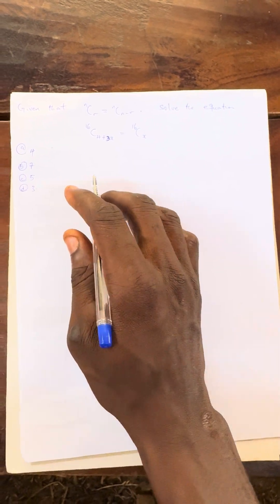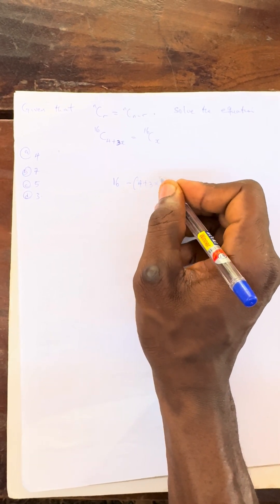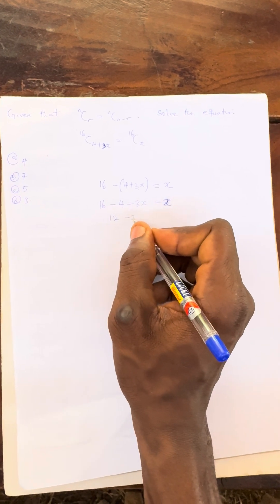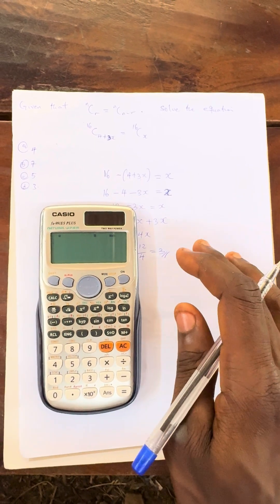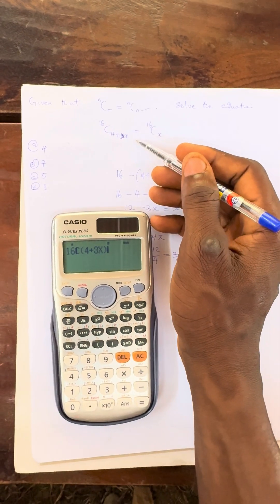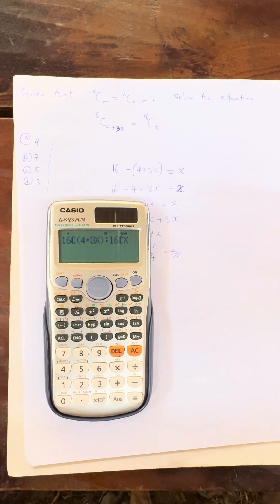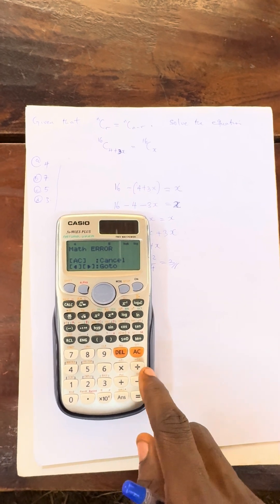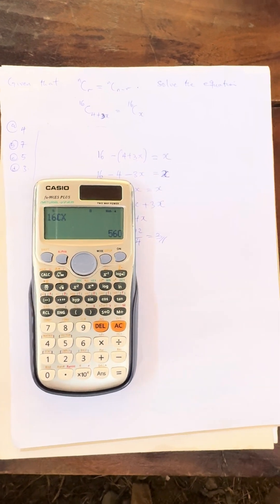CAN YOU SOLVE THIS QUESTION? (PERMUTATIONS AND COMBINATIONS)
How to some permutations and combinations in a second
How to solve permutations and combinations